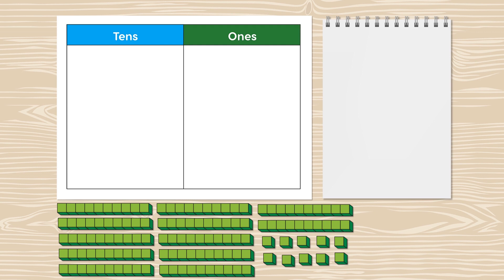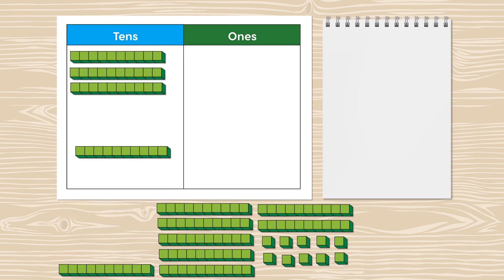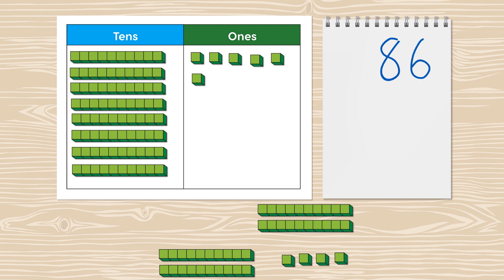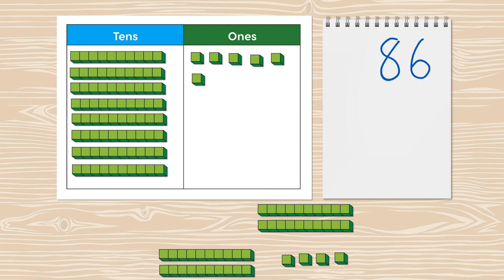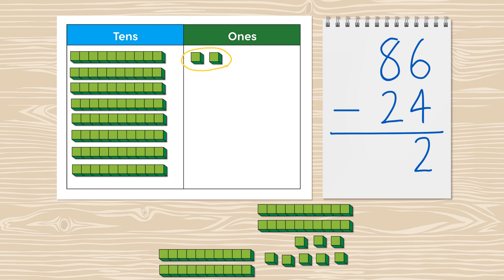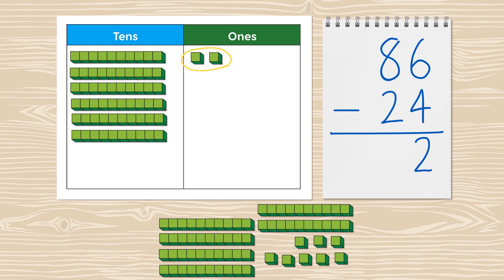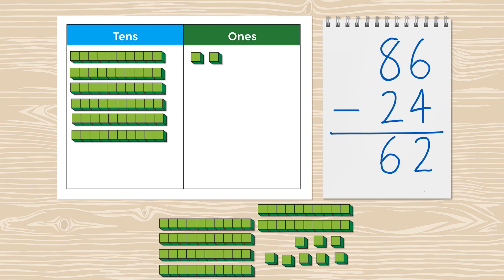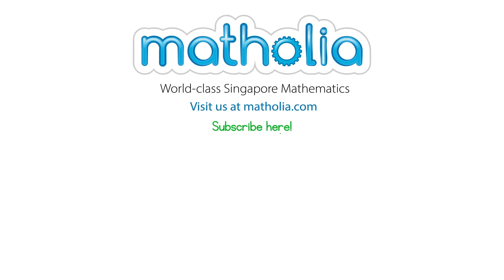Subtraction Within 100 Without Regrouping – Base-10 Blocks and Place Value Chart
Matholia educational maths video on subtraction within 100 without regrouping. Base-10 blocks and a place value chart to give students a visual representation  by making groups.

Topic Description:
Building upon the foundational work done with the previous subtraction modules, this module provides further experiences with concretely subtracting tens and ones, then connects that proficiency with the more abstract standard algorithm for subtraction with and without regrouping. Word problems continue to be modeled using bar diagrams.

Learning Targets:
I can draw or build models of numbers between 20 and 100 as a ten and some ones.

I can subtract two 2-digit numbers number using column subtraction with or without regrouping.

• Multi-link Cubes
• Base-10 blocks

• The 100 square
• Ten frames

• Numeral cards

• Number lines

• Pan balance

• Number balance